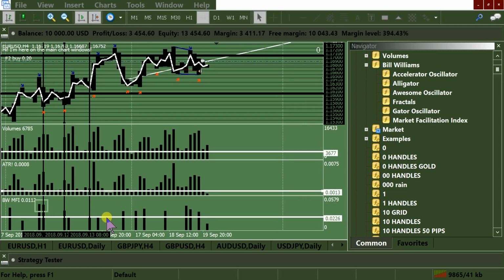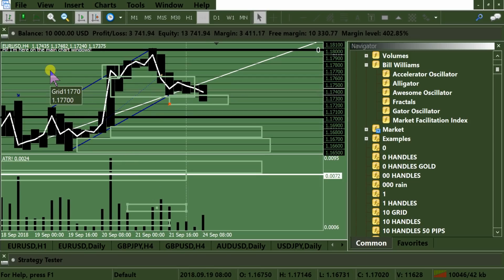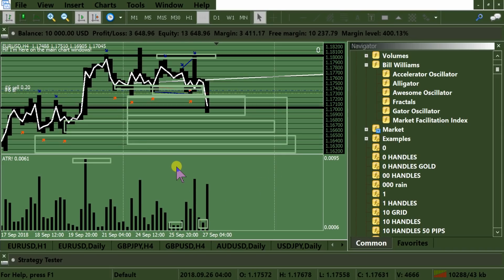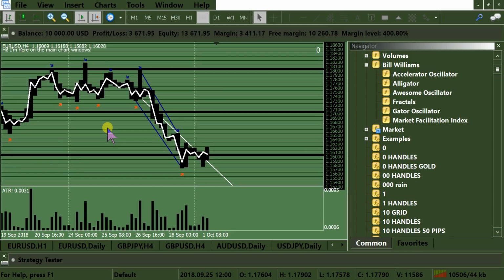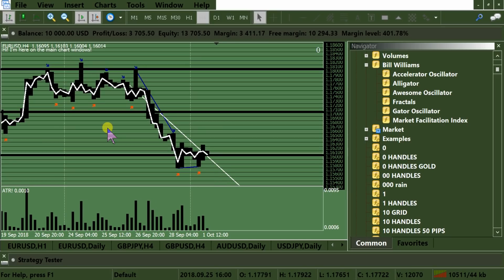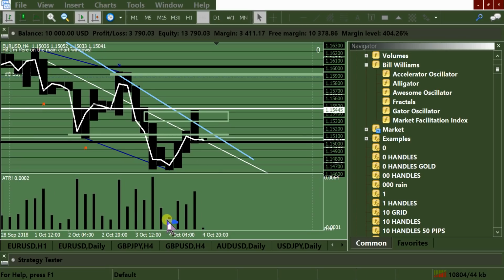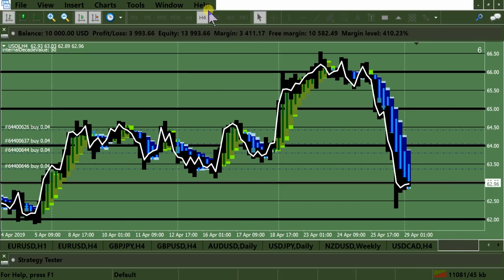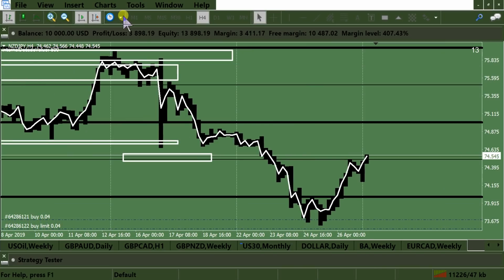4 hour chart